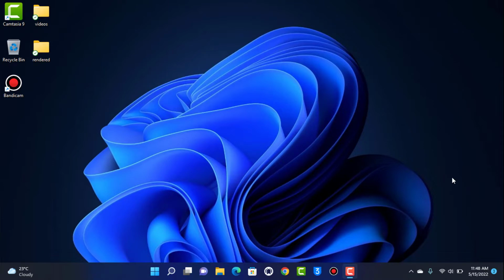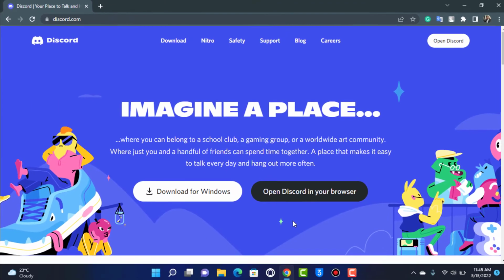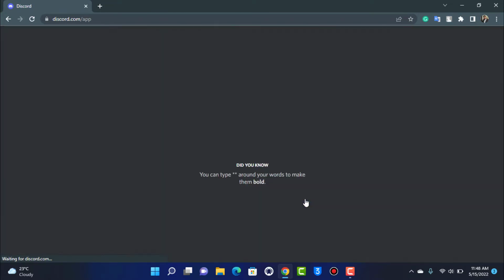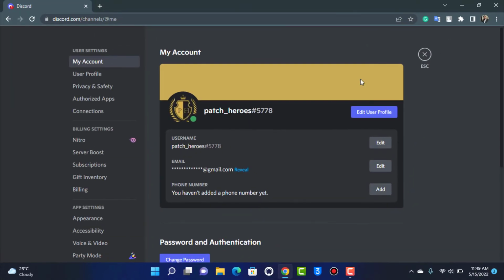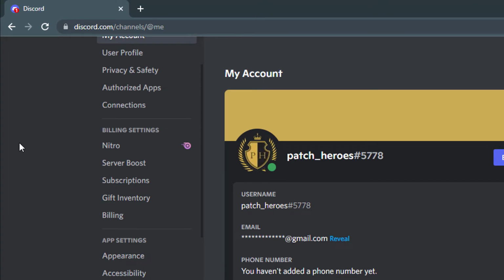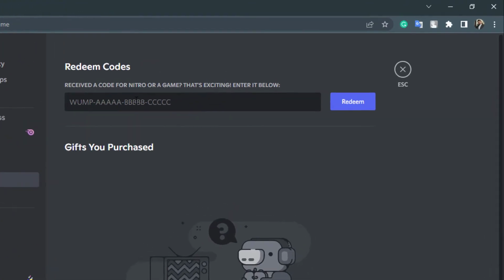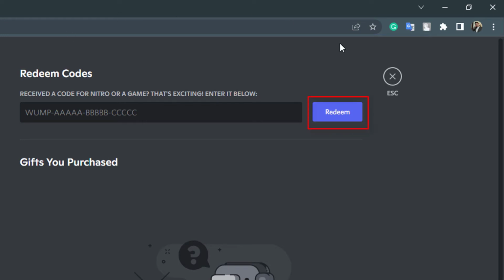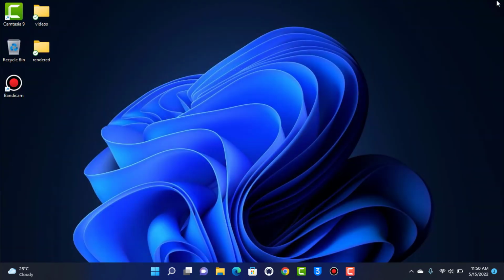How to Redeem Discord Nitro Code || Use Discord Nitro Code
In this tutorial video, I will quickly guide you on how you can redeem discord nitro code

Step 1: First of all, pen your discord application
Step 2: If you don't have then simply head over to the browser and go to discord.com
Step 3: Log in to your discord account
Step 4: Once logged in, at the bottom left, click on the Settings icon
Step 5: On the left-hand side, select Gift Inventory
Step 6: Enter your Redeem code and click on Redeem.

0:00 Intro
0:32 Browser and Login
1:06 Guide to Redeem Discord Nitro Code
1:32 Enter Redeem Code
2:07 Outro